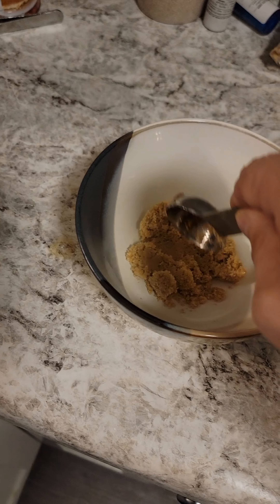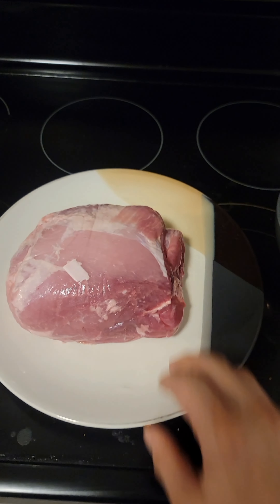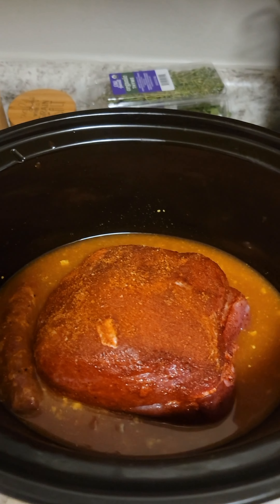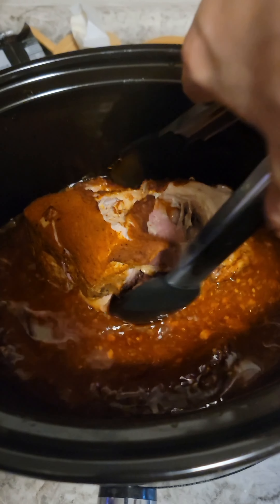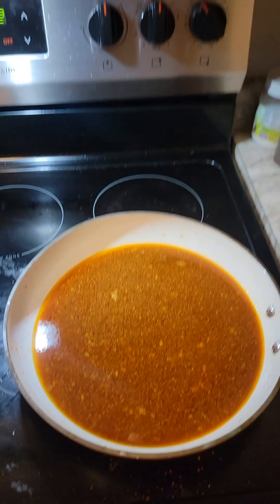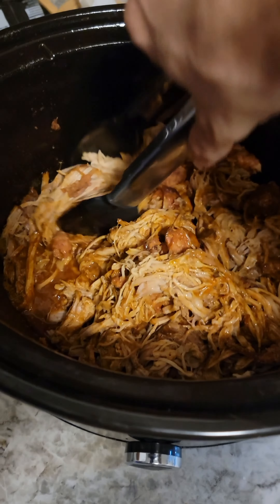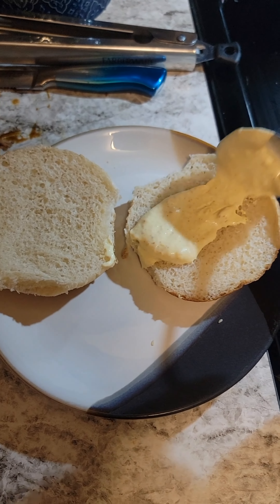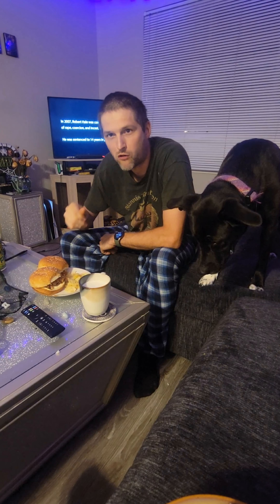Cajun Slow Cooked Pulled Pork